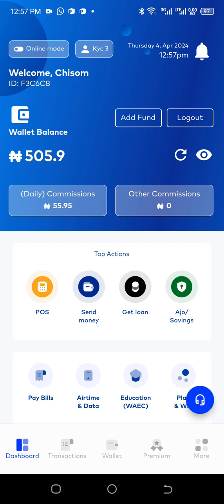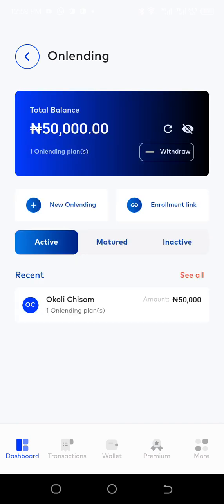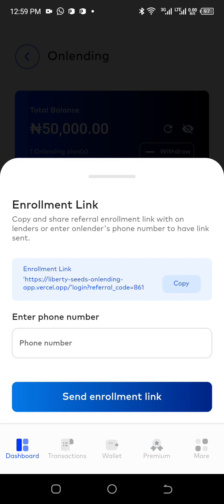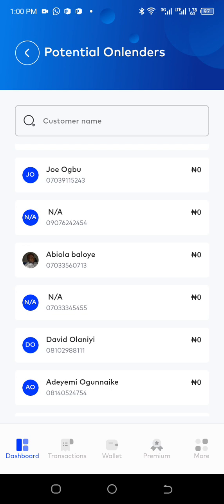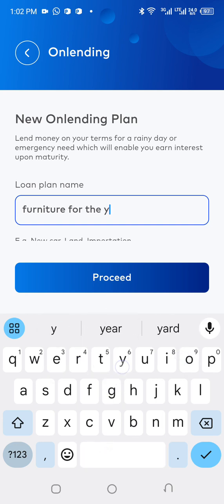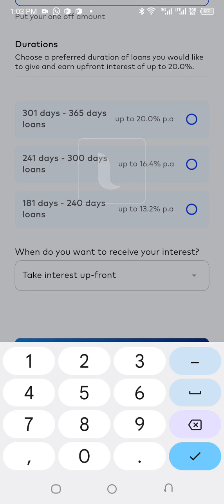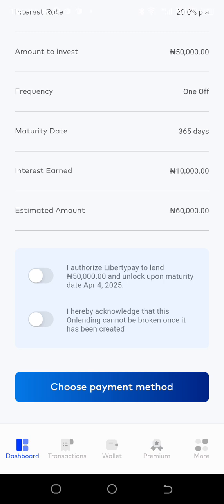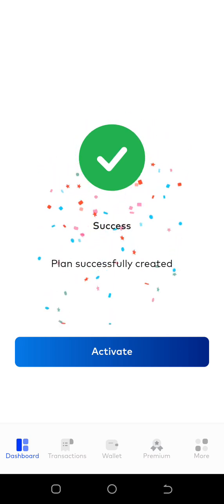Onlending new plan creation guide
In this video, we will take you through a comprehensive guide on creating a new plan for Onlending.

Whether you are a beginner or an experienced professional in the lending industry, this step-by-step tutorial will equip you with the knowledge and skills to start earning through onlending.

Join us as we delve into the world of digitalized Onlending and equip you with the necessary tools to create a new lending plan in today's dynamic financial landscape.

Don't miss out on this essential guide that will empower you to navigate the digital lending industry with confidence and expertise!